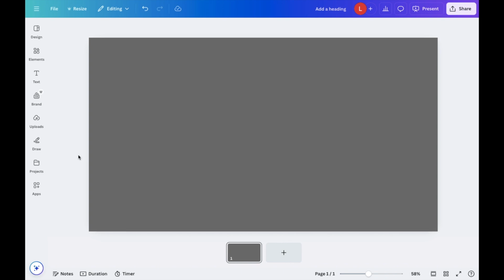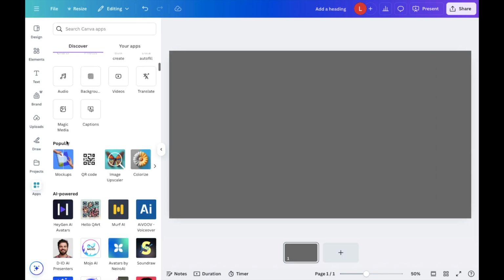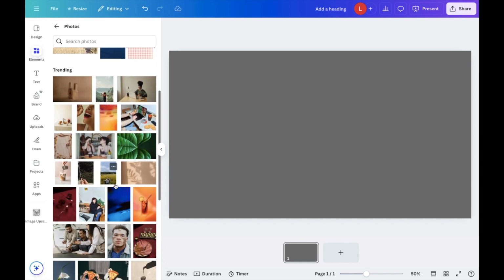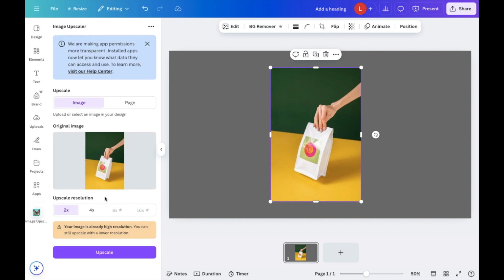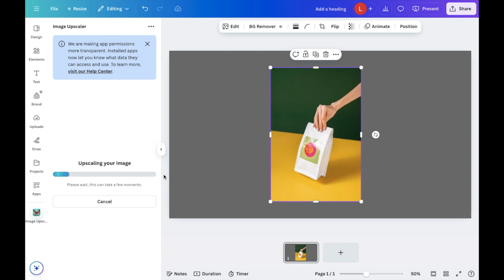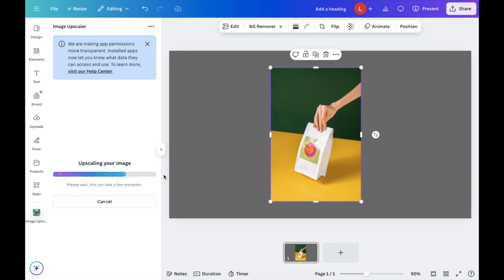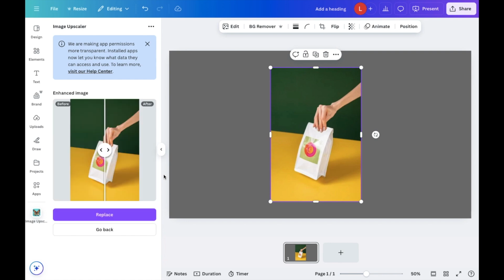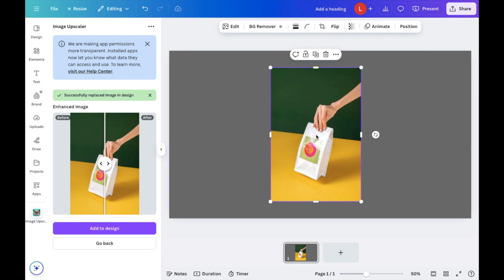How To Use Image Upscaler On Canva (Desktop) | Step By Step Guide - Canva Tutorial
Learn how to use the Image Upscaler on Canva (Desktop) with this step-by-step guide. This tutorial walks you through enhancing image quality by increasing resolution without losing clarity. Whether you're working on social media graphics, presentations, or marketing materials, this guide ensures you can easily upscale low-resolution images in Canva to achieve sharp, professional, and high-quality visuals for your projects.

How to use the image upscaler on Canva desktop step by step, Best way to upscale low-resolution images in Canva, Complete guide to enhancing image quality with Canva upscaler, Step-by-step tutorial for increasing image resolution in Canva, Canva tips for creating high-quality visuals using the image upscaler